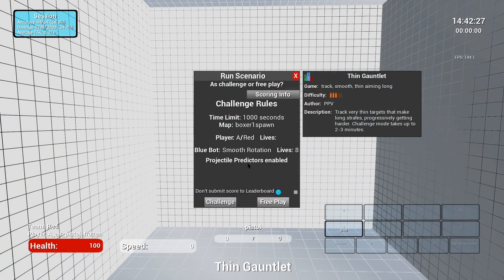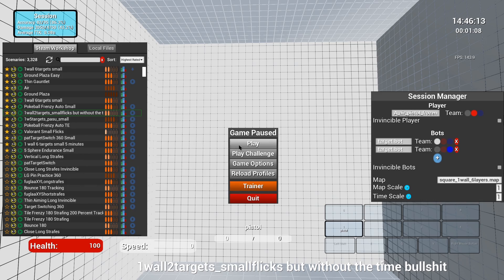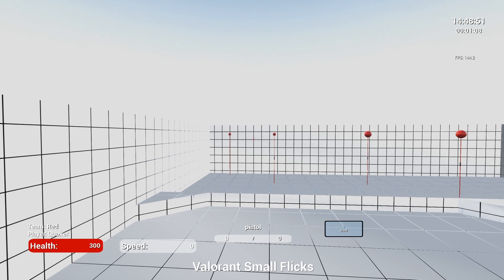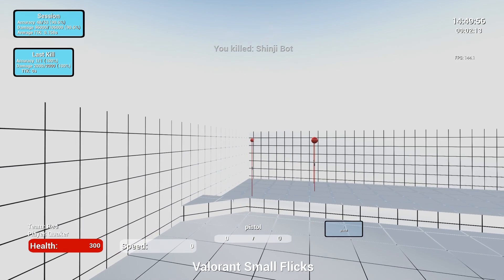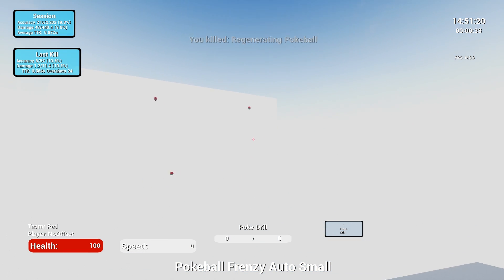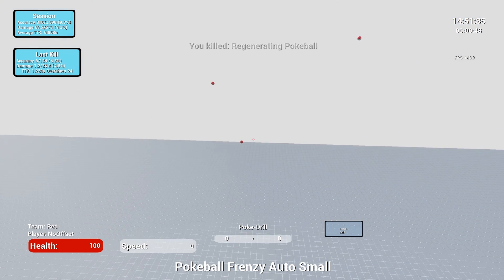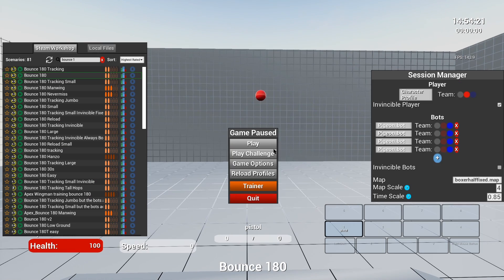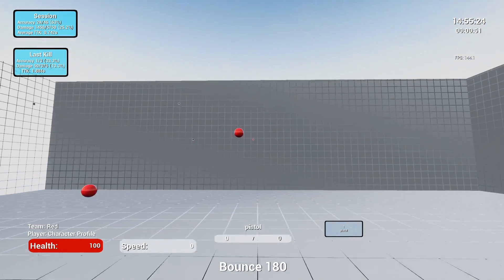Best Kovaaks Routine For VALORANT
Hey guys! In this video ill be showing you the best routine in Kovaaks for Valorant!  The main goal is to improve our precision so we can hit those nutty flicks! Remember! Slow and steady makes you shroud!

Thin Gauntlet 1:35

1wall2targets smallflicks but without the time bullshit 2:05

Valorant Small Flicks 3:07

Pokeball Frenzy Auto Small 4:43

1wall5targets_pasu 5:48
or
1wall5targets_pasu_small 7:17

Bounce 180 7:43

- Danny